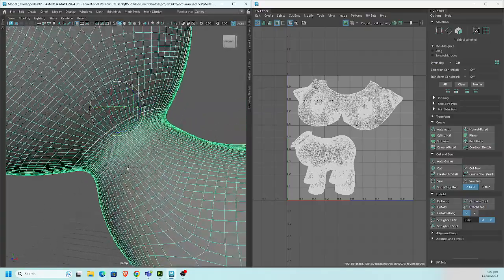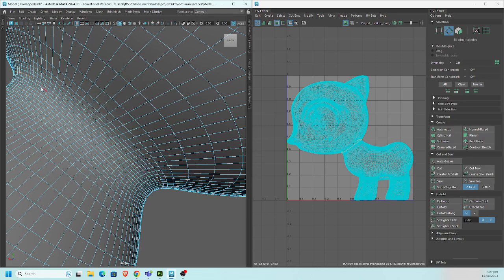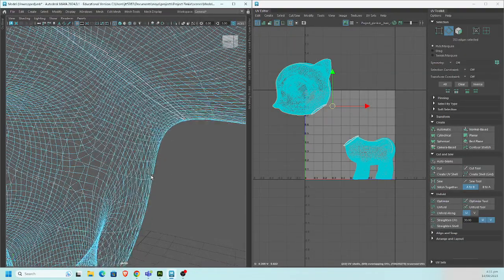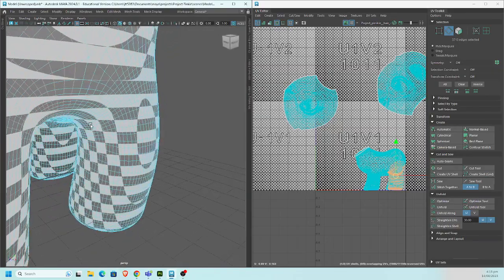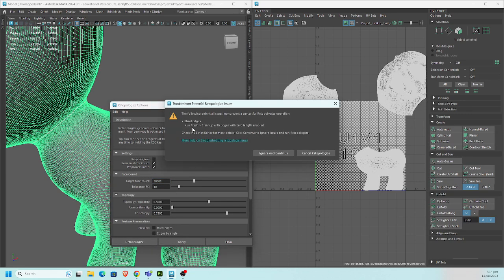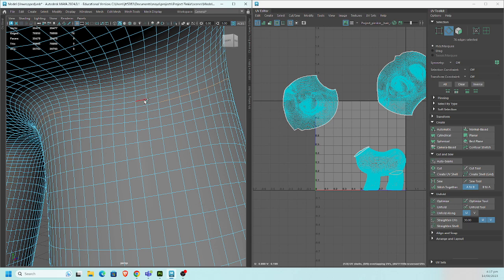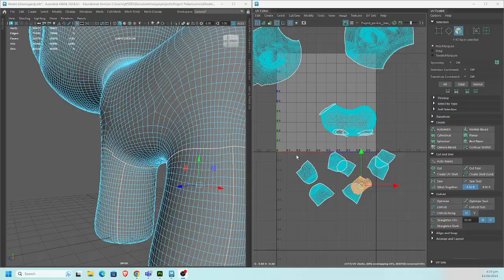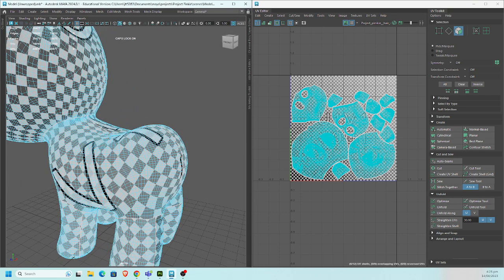Q&A: Maya quick uv mapping